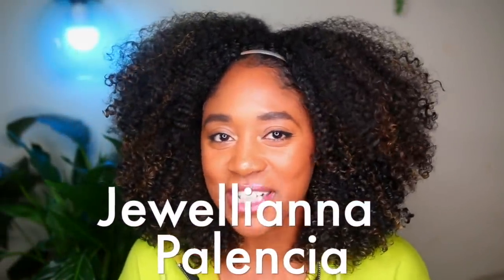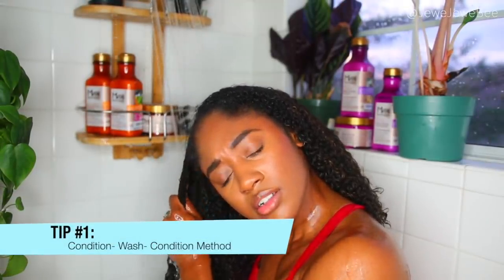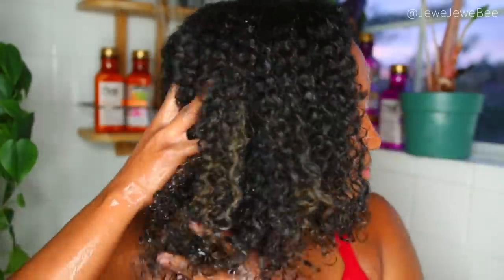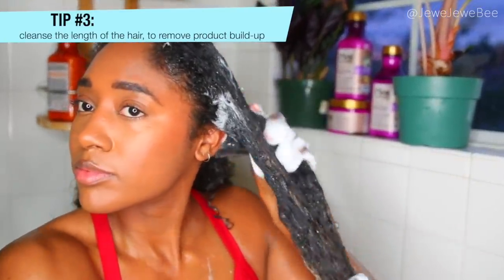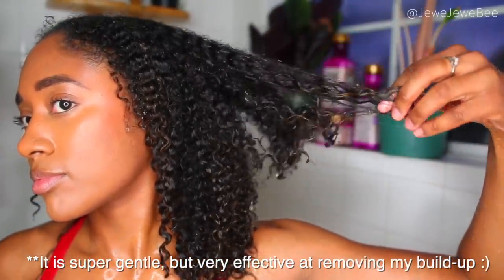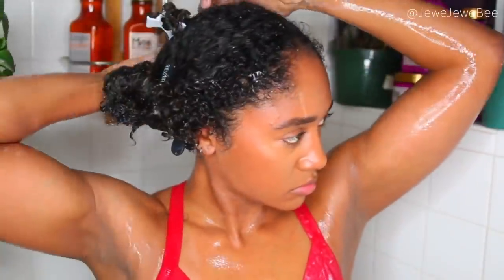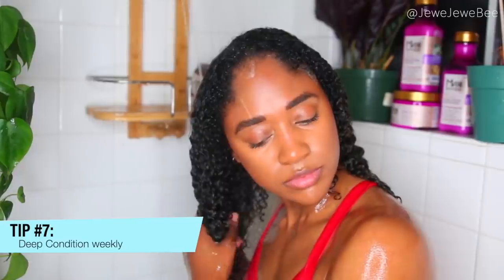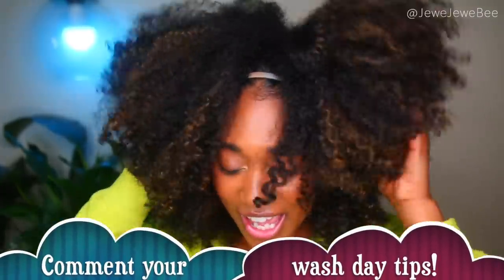🚿Wash Day Routine| How to wash Natural Curly Hair with NO breakage! (Hair Hacks)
Today I'm sharing 7 hair hacks and tips to give you your best wash day EVER! These tips are what I use to keep my natural curly hair healthy, moisturized, soft... and growing long and strong! I demonstrate how I wash, condition, detangle, and deep condition using my favorite Maui Moisture products. Follow these tips to help you grow your natural or curly hair it's longest and strongest!

Products mentioned:
Maui Moisture Curl Quench + Coconut Oil Conditioner
Maui Moisture Curl Quench + Coconut Oil Shampoo
Maui Moisture Smooth & Repair + Vanilla Bean Hair Butter